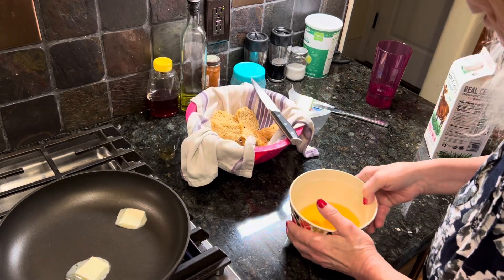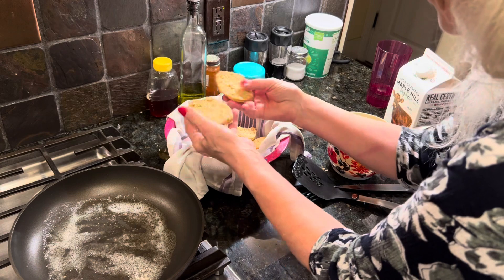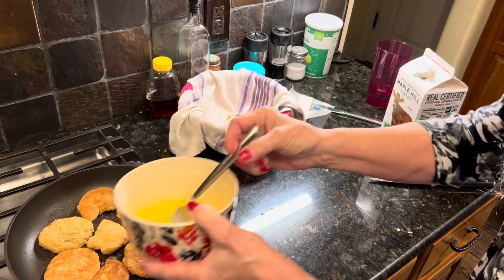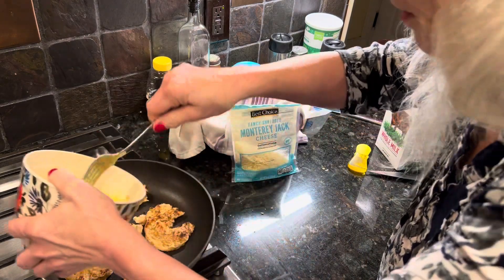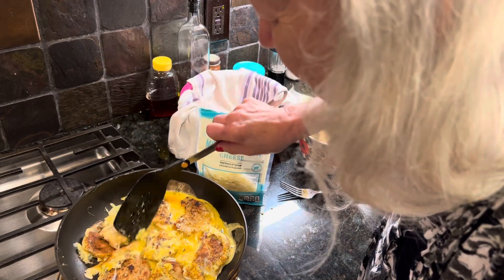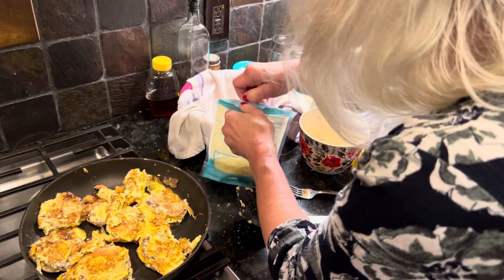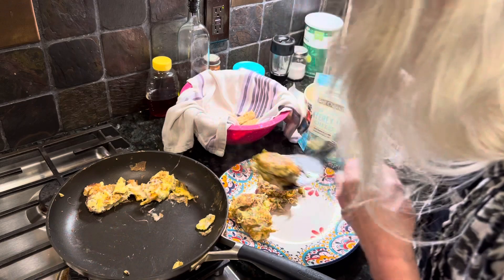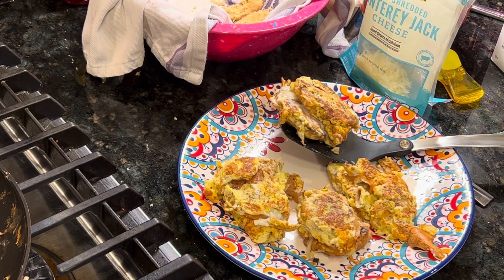Egg biscuit experiment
I thought of a different way to cook eggs and biscuits for breakfast. See what you think about it and leave me some comments how you would improve it